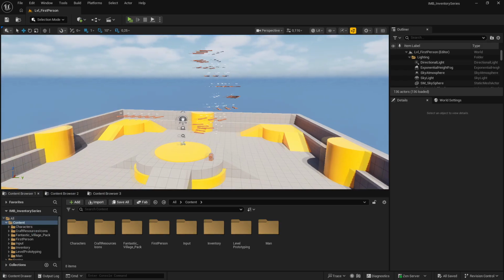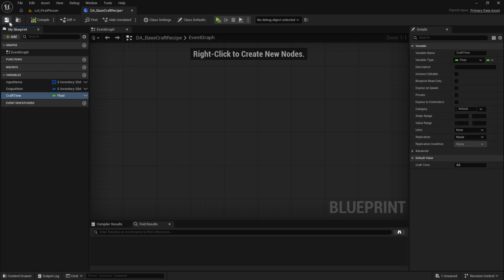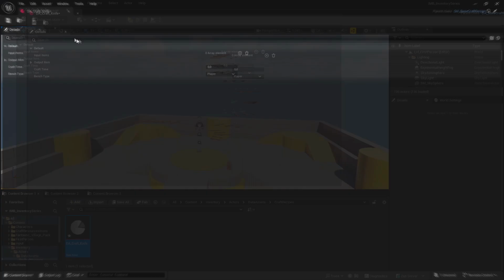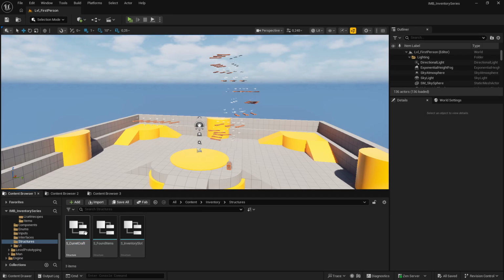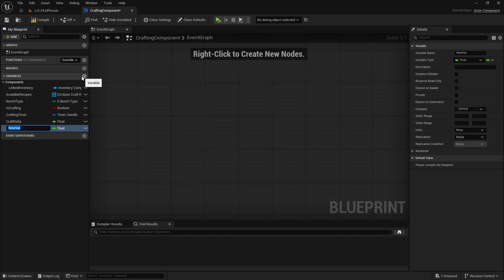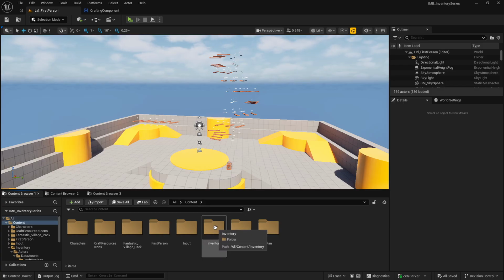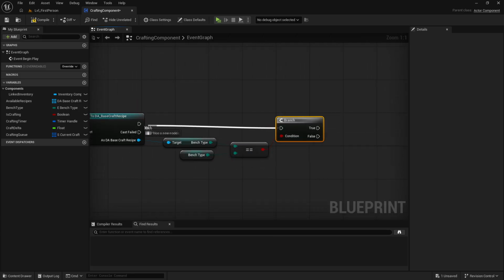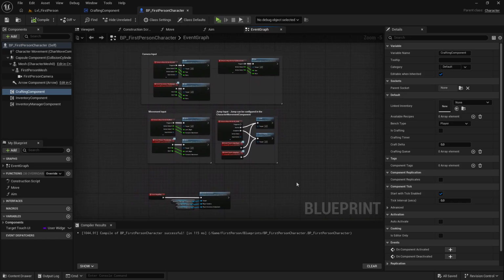UE5 Crafting Recipes - Inventory Series EP-12